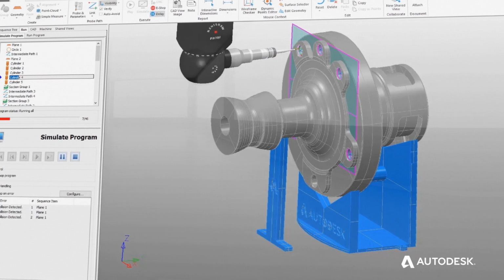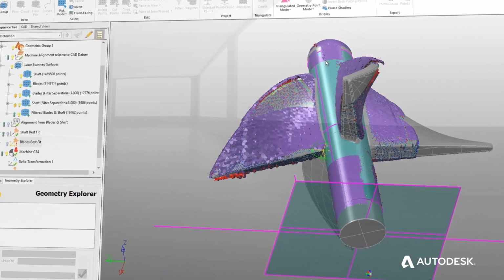PowerInspect Overview Video